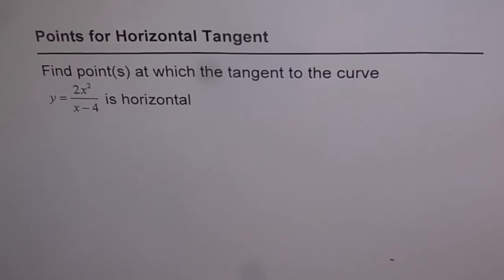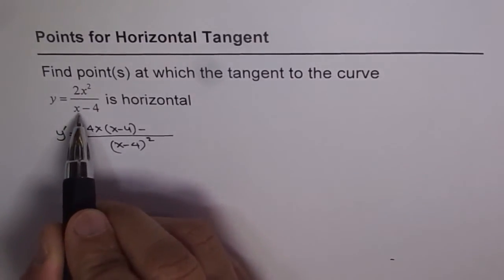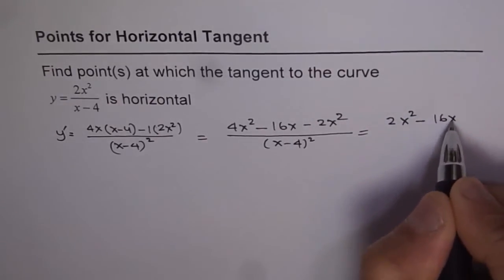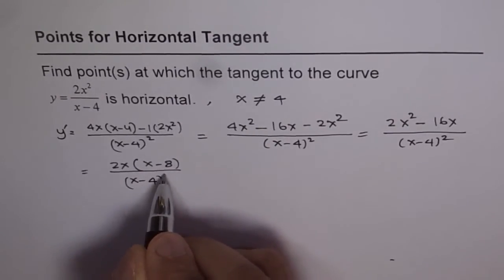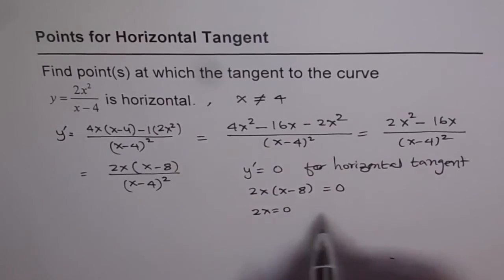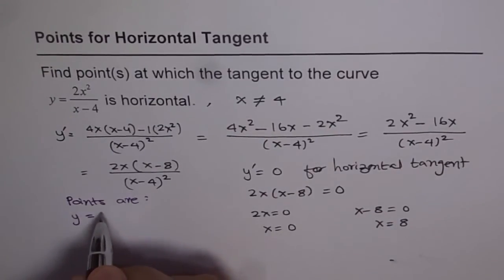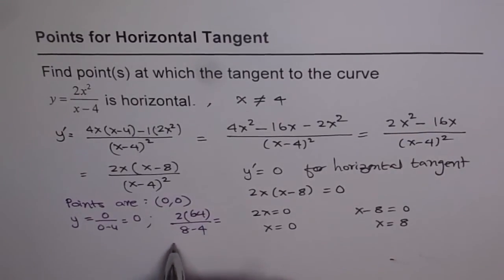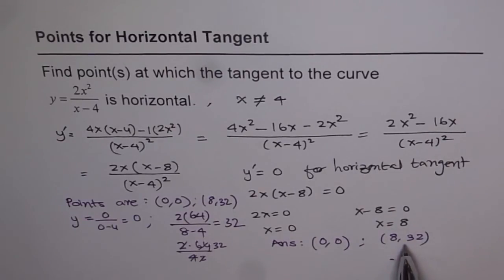Find Points For Horizontal Tangent Quotient Rule